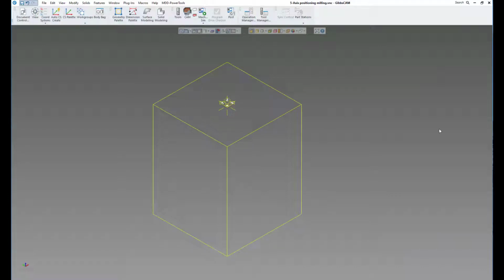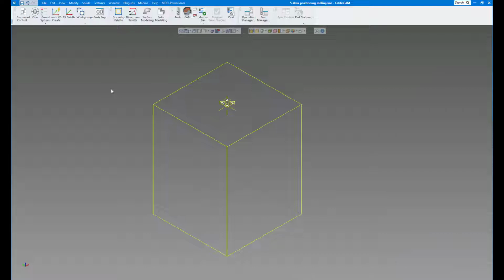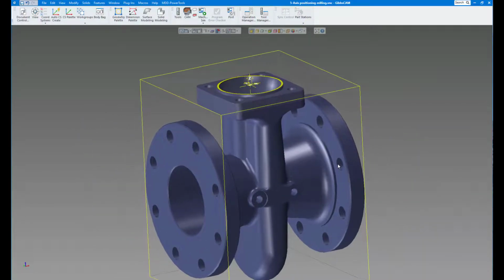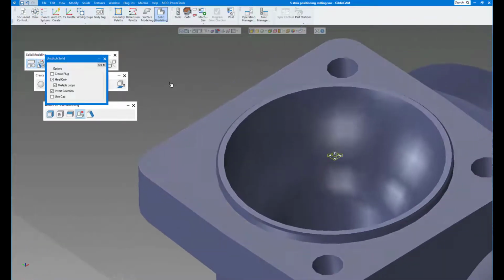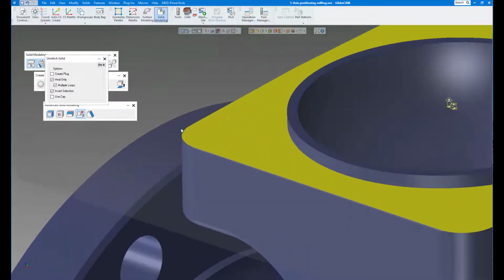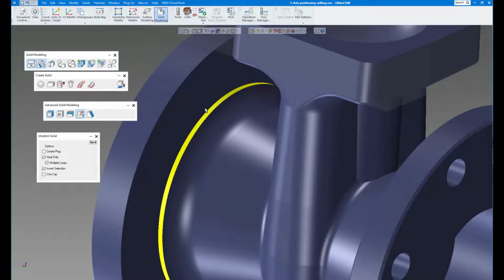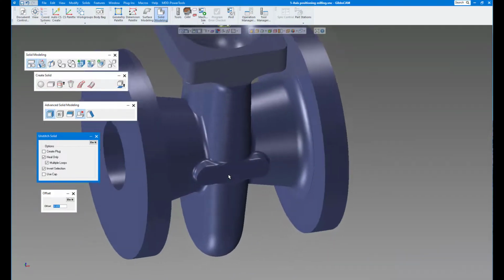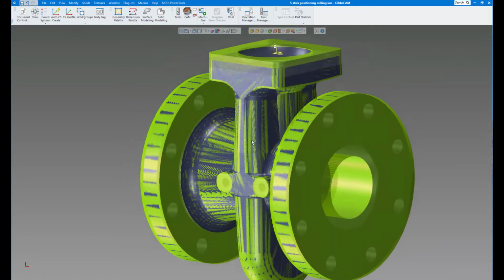GibbsCAM 5 Axis positioning milling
This is one of two videos.  In this video we will show you how to import a 5-axis part, then show you how to heal up a casting in preparation to machine in a 5-axis vertical mill.